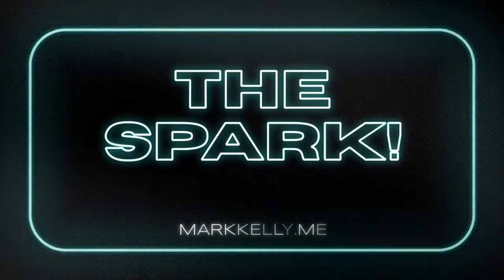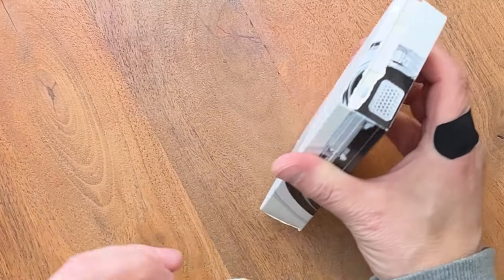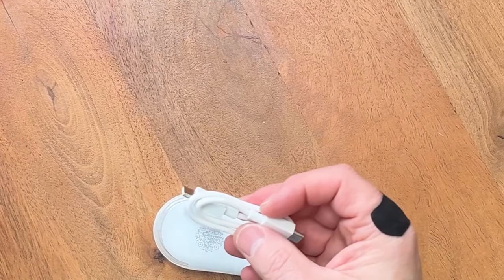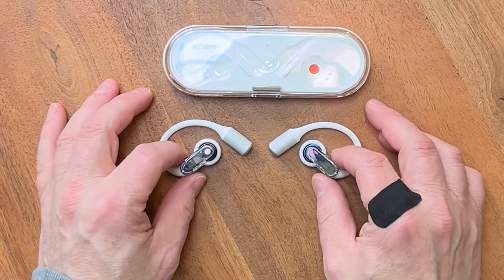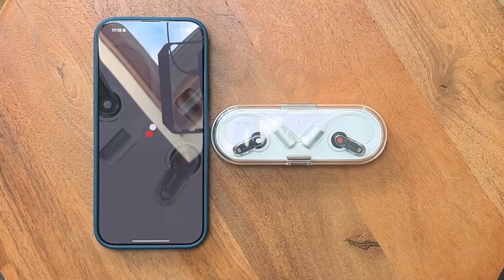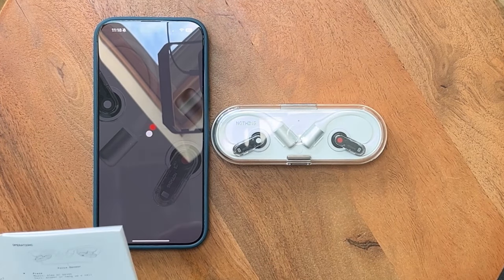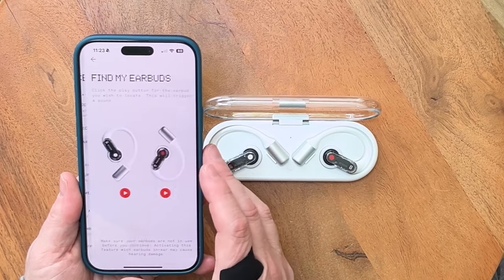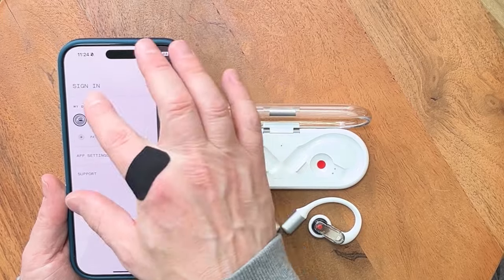Nothing Ear (Open) Unboxing, in-depth review, and a 5K run!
In this review of the Nothing Ear (Open) buds, not only do I unbox and review them and give the associated app a workout, I also put them to the test during a 5K run to explore their unique open-ear design.

These earbuds are designed to keep you aware of your surroundings by allowing external sounds in, making them ideal for outdoor activities like running or cycling. Unlike traditional noise-cancelling earbuds, the @NothingTechnology Ear (open) offer decent sound quality while keeping you safe and alert to what’s happening around you. With long battery life and a sleek, comfortable fit, these earbuds stand out as a great choice for anyone who wants a balance between situational awareness and good audio performance.

Watch this video to find out how they performed during my run and whether they live up to the hype.

00:00 Introducing the Ear (Open) buds from Nothing
00:46 Unboxing
02:17 Size matters (AirPods Pro comparison)
02:54 Unique selling point
03:18 Trying on the Ear (Open) buds
04:40 AirPods Pro fitting
05:52 Ear (Open) buds statistics
07:18 Pairing the Ear (Open) buds
08:06 Exploring the Nothing X app
10:57 Playing music on the Ear (Open) buds
13:12 Running with the Ear (Open) buds
15:52 Final thoughts
19:32 Please subscribe